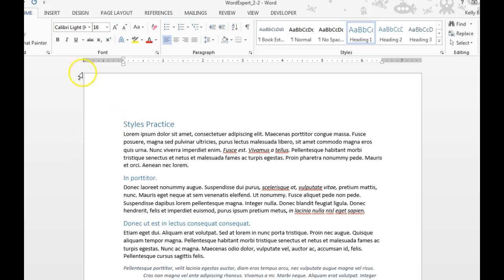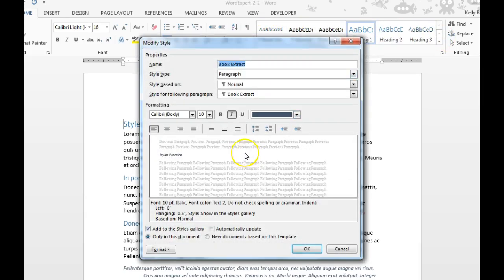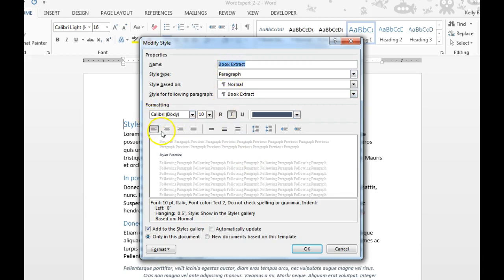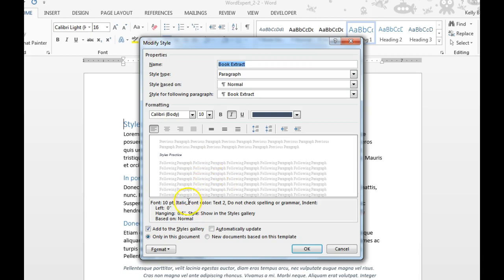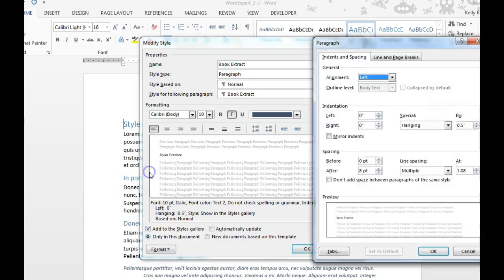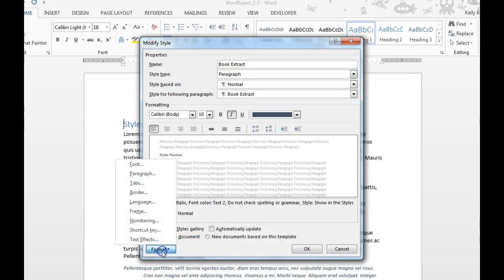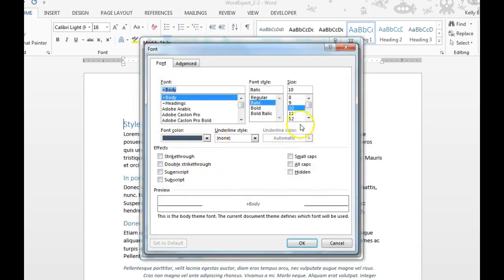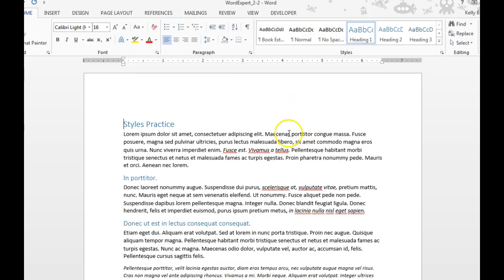Modifying a Style in Word